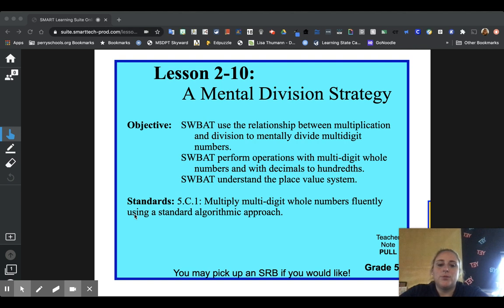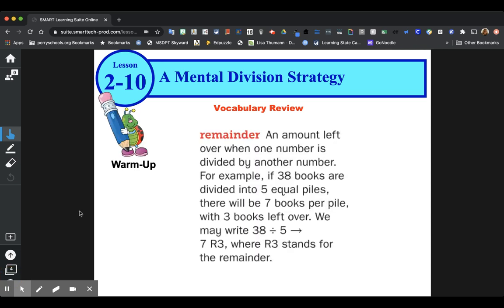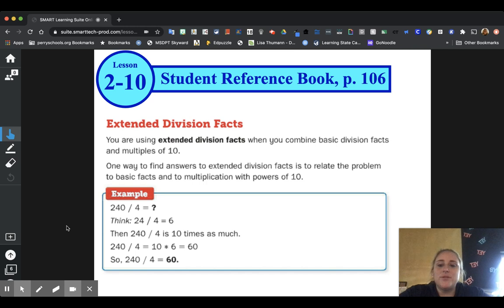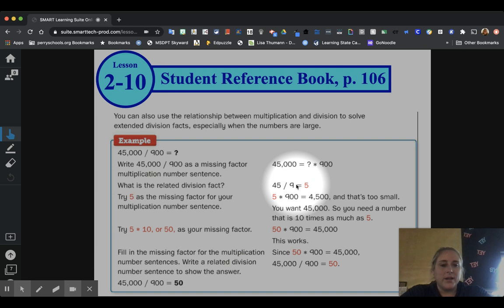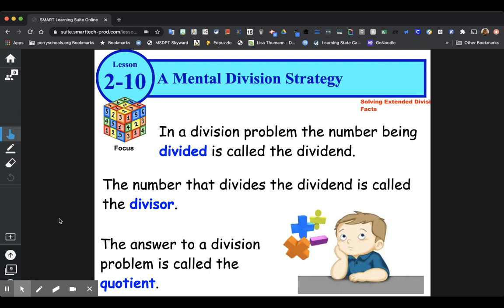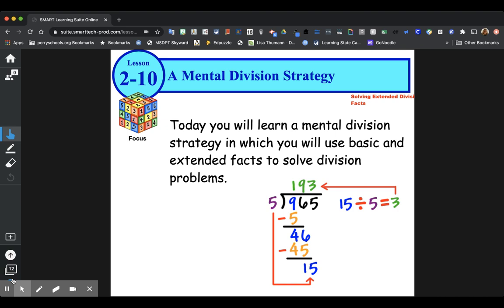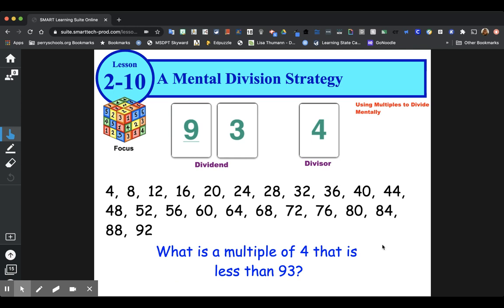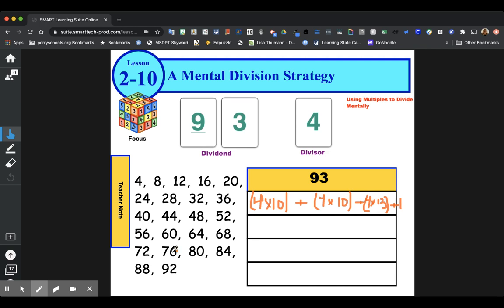MB5 EDM 2.10 Part 1